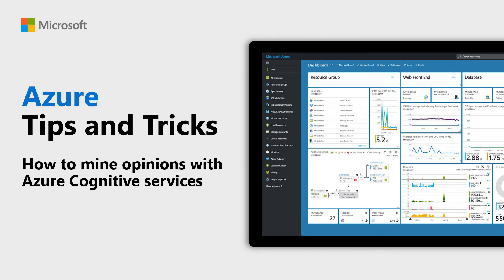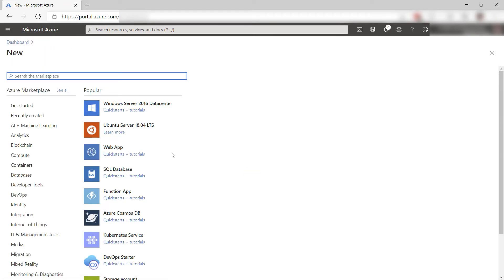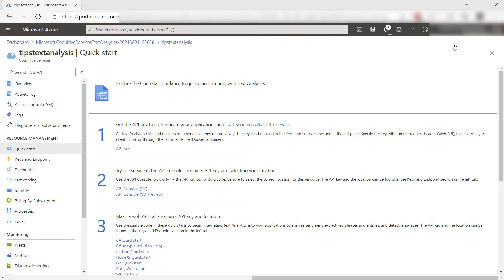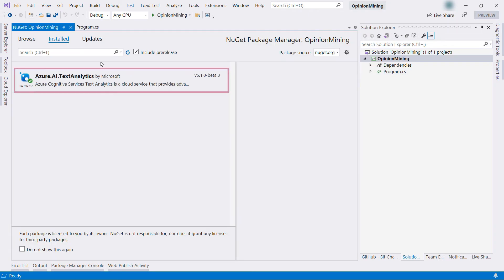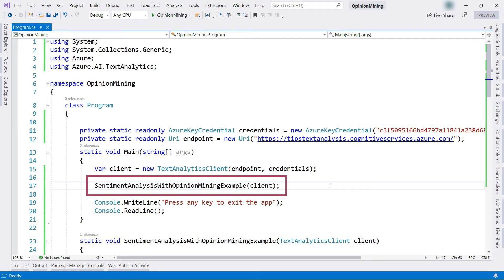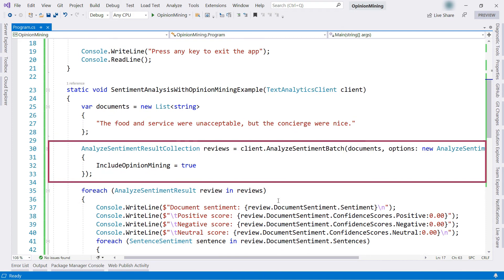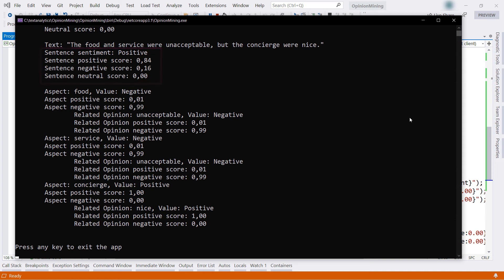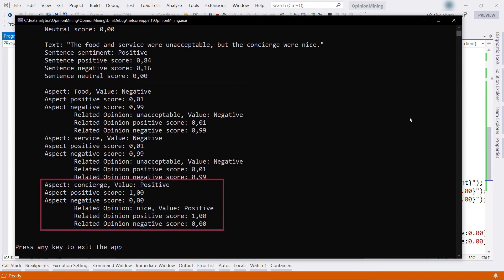How to perform opinion mining with Azure Cognitive Services | Azure Tips and Tricks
In this edition of Azure Tips and Tricks, learn how to perform opinion mining with Microsoft Azure Cognitive Services.